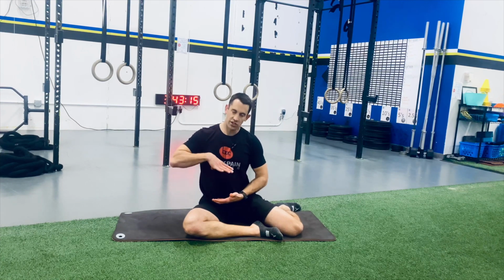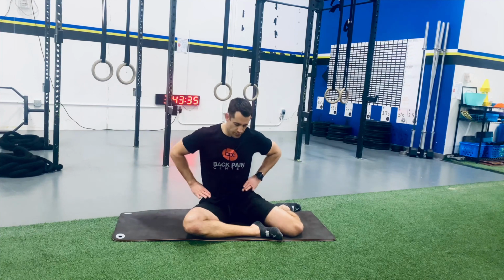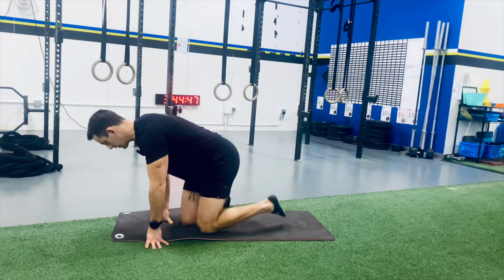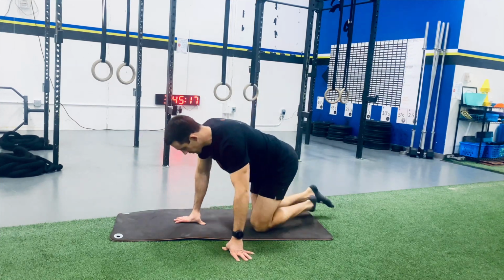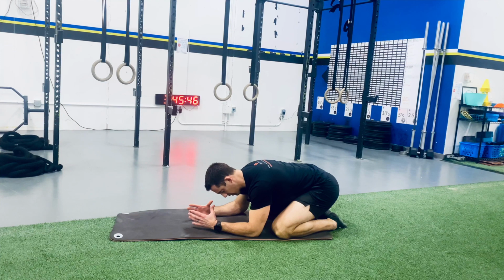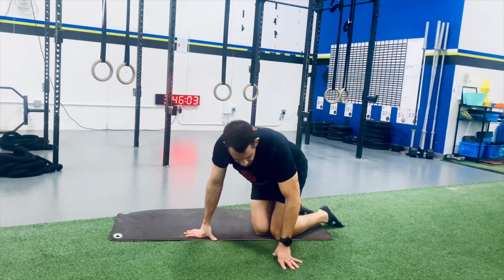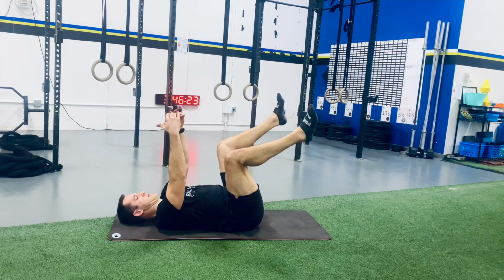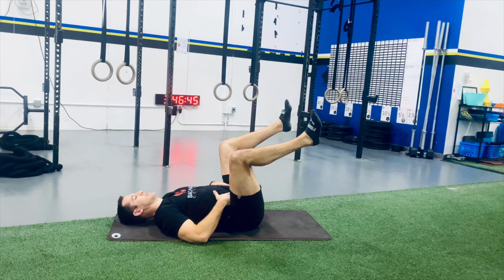WHAT IS INTRA-ABDOMINAL PRESSURE AND WHY DO I NEED IT?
Here, Dr. Schaake talks through to check intra abdominal pressure (IAP) on yourself and how to coach someone else through it, the major cues, and big things to look out for.

Visit backpaincenter.us

You can also check Dr. Schaake's other social media accounts:
Facebook: Dr. Jake Schaake DC